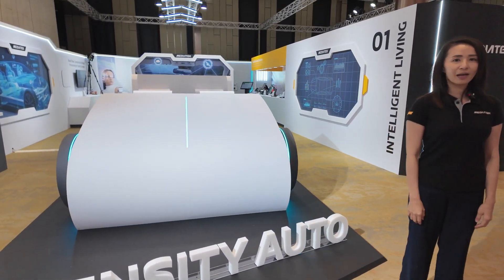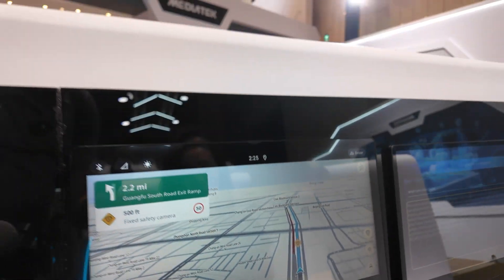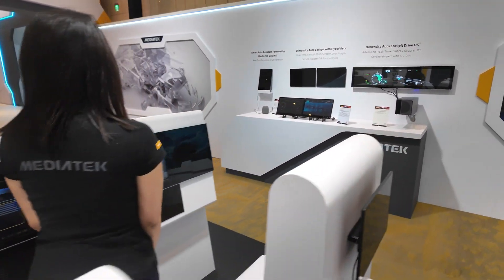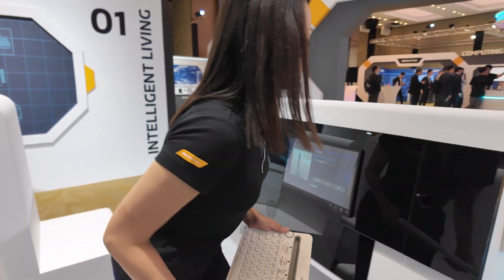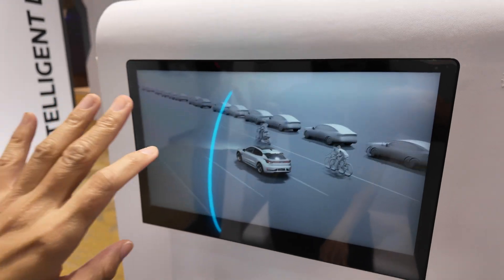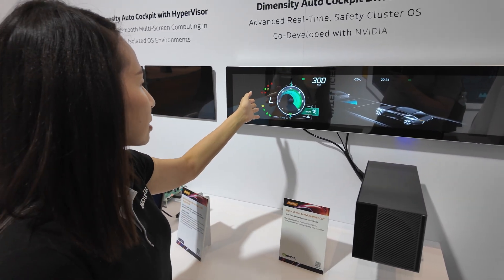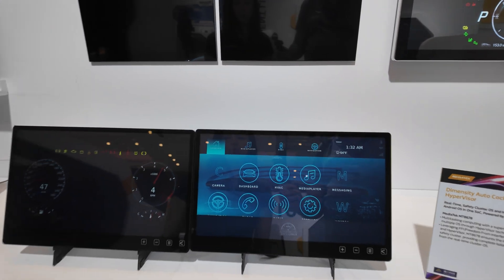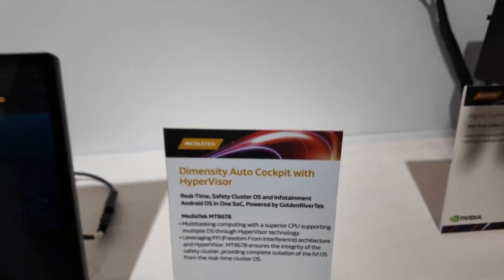MediaTek Dimensity Automotive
MediaTek has unveiled its Dimensity Automotive platform, showcasing cutting-edge in-car technologies that enhance the driving experience. The platform includes an advanced GPS system that offers real-time 3D rendering of buildings, pulling data from sources like Google Maps and TomTom. This provides drivers with detailed and immersive navigational information, similar to Street View.

The Dimensity Automotive platform also features a multimodal AI system that enables interactive voice commands. Users can ask for directions, such as to the nearest Starbucks, or request the latest news headlines, demonstrating the AI's conversational capabilities. This integration enhances user interaction and convenience, making in-car technology more responsive and intuitive.

At the heart of the platform is the world's first 3-nanometer cockpit system, based on the 2718 solution. This next-generation cockpit supports high-performance gaming and video playback, facilitated by a multi-core GPU. The system can simultaneously display gaming graphics and real-time information about the car's surroundings, such as nearby vehicles and pedestrians, showcasing its multitasking and high-performance capabilities.

The collaboration between MediaTek and Nvidia was also highlighted, combining MediaTek's infotainment expertise with Nvidia's strengths in AI and graphic rendering. This partnership aims to develop advanced infotainment and self-driving technologies, with MediaTek focusing on the in-cabin experience and Nvidia enhancing autonomous driving features. The demo included a proof of concept showing how their technologies integrate, suggesting a future where MediaTek provides rich in-car entertainment while Nvidia powers the autonomous driving functions.